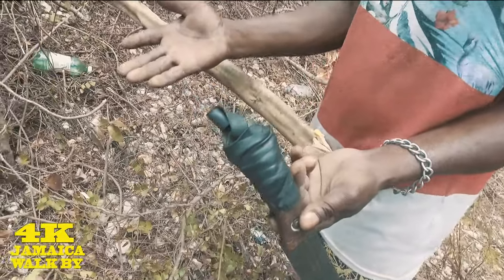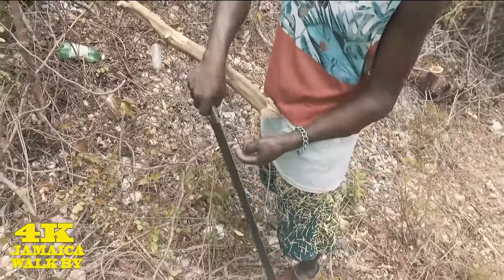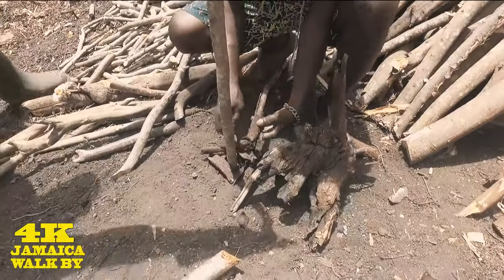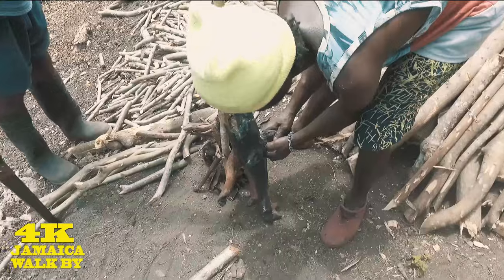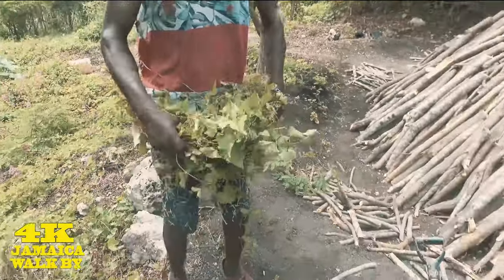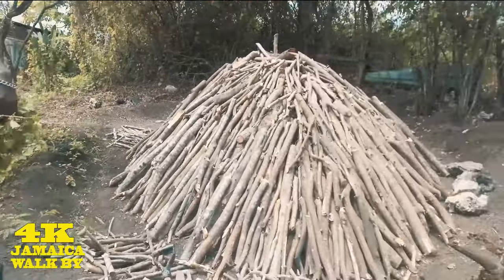Karl A Struggling Jamaican Build Coal Kiln And Teaches How To Do It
🔴Jamaica walk by Wish We Had List

Karl Struggling Jamaican Build Coal Kiln
The commodity costs between $1,000 and $1,500 per crocus bag, and with some restaurants demanding up to three bags per week, Karl a Jamaican, especially those from rural areas,  it takes at least three days to harvest a substantial amount of wood to set up a worthwhile coal kiln In Jamaica. After that, it takes at least another week, technical knowledge, and patience to burn the wood to produce the commodity.

WALKING THROUGH JAMAICA TO SEE THE RAW HAPPENINGS OF WHAT THE TOWNS ARE LIKE FOR A FEW MINUTES WITH MY 4K OSMO HD CAMERA. please enjoy the sounds of natural rainfall and city ambience, Please be warned that the video contains sounds of loud horns, traffic and sirens. Depending who you are you might find relaxing, but I'm aware that some might hate it. Either way, I hope you enjoy! :)

My Gear
Small camera
Action camera
Larger camera
SD Card
Micro SD
Travel backpack
Larger backpack
24mm GM
85mm 1.4 GM
35mm 1.4
16-35 GM
100-400 GM

Everything in the video is filmed and recorded on location.

Do not copy, reproduce, or distribute any of the content.